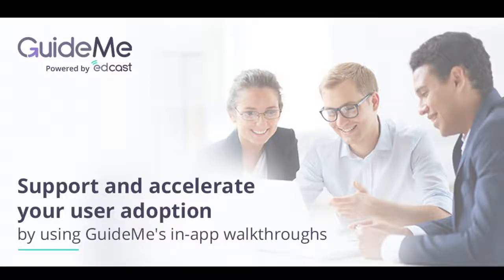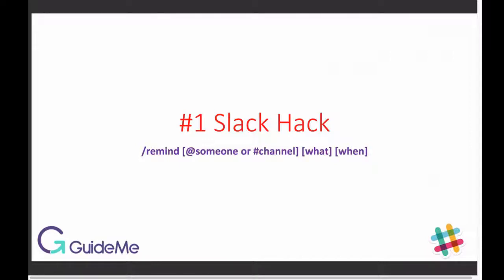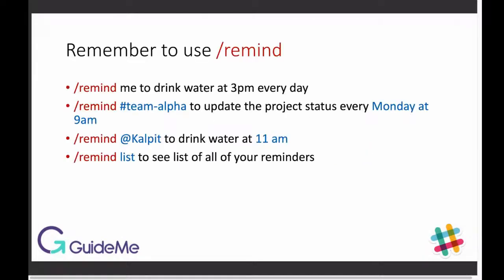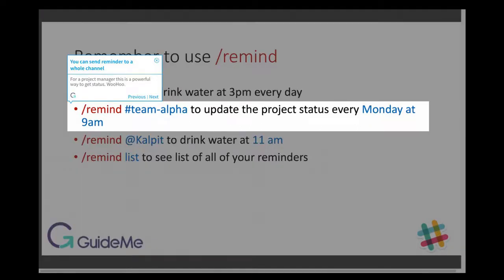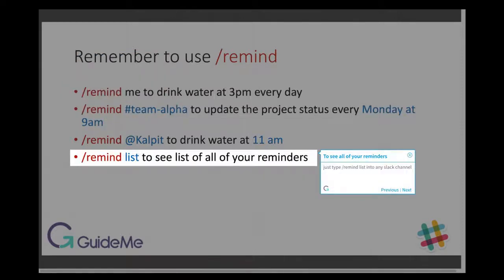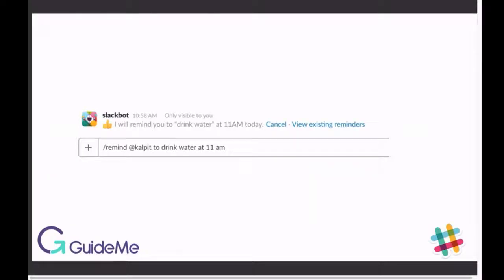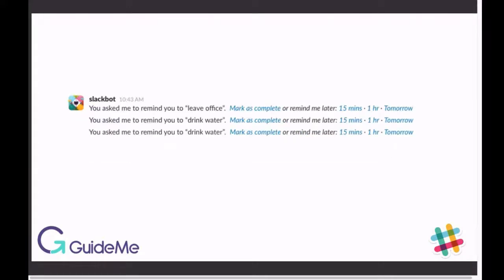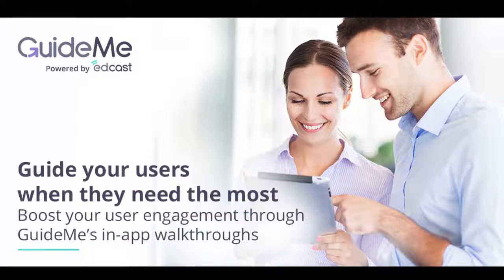#1 Slack hack that every Slack user MUST know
Step 1. Hello Slack friends
Step 2. remember to use remind
Step 3. You can send reminder to a whole channel
Step 4. To see all of your reminders
Step 5. This slack feature is powerful
Step 6. slackbot will remind you

1. Hello Slack friends
Let me share number one slack hack that every slack user should know. Simply type /remind in any slack channel. You are reminding someone or yourself about something at a specific time!

2. remember to use remind
/remind me to drink water at 3 pm every day. This will eanble slack bot to remind you to drink water at 3 pm every day.

3. You can send reminder to a whole channel
For a project manager this is a powerful way to get status. WooHoo.

4. To see all of your reminders
just type /remind list into any slack channel

5. This slack feature is powerful
It can give you your next promotion or help you to stay healthy. Just remember to drink water :)

6. slackbot will remind you
To dismiss reminders simply mark as complete.